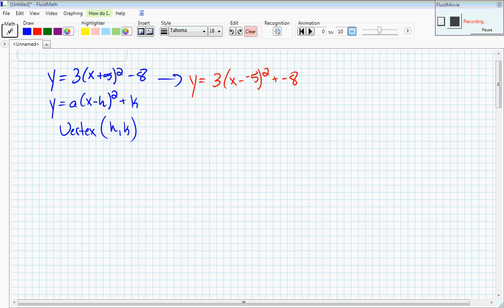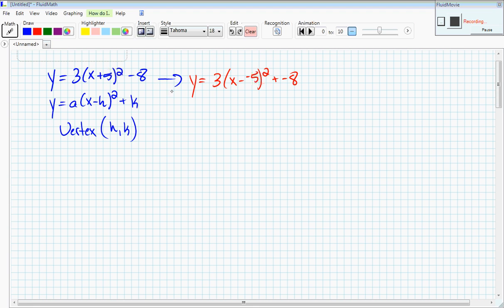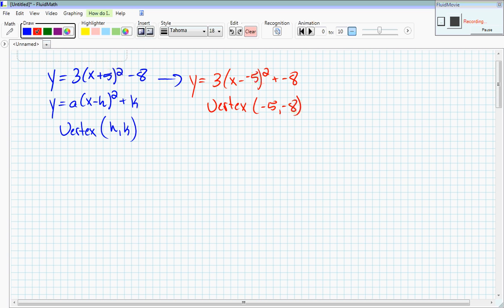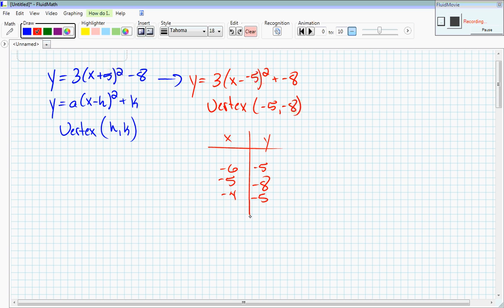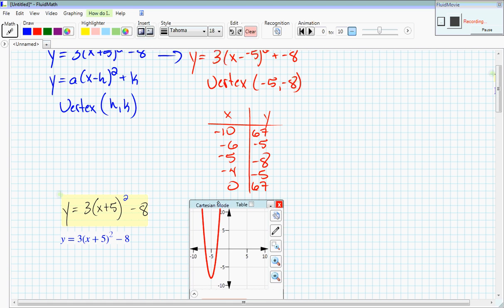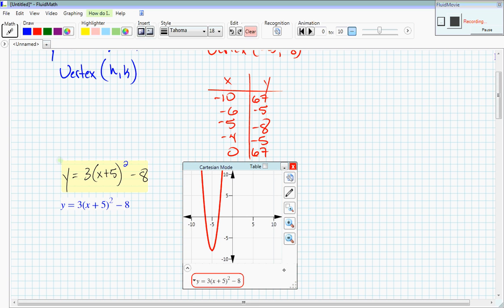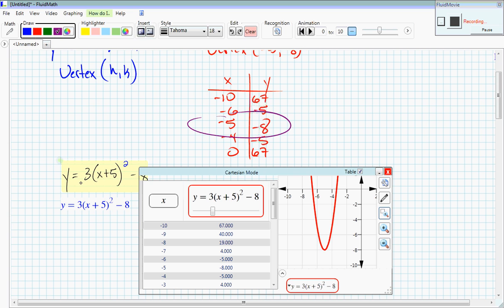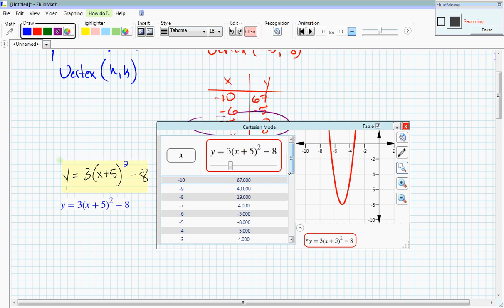alg2 #10 p 251